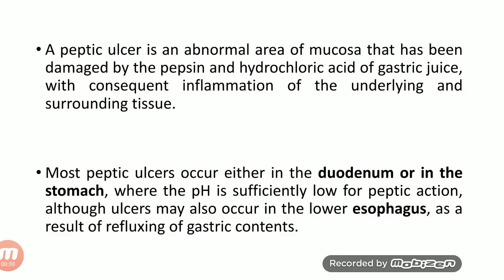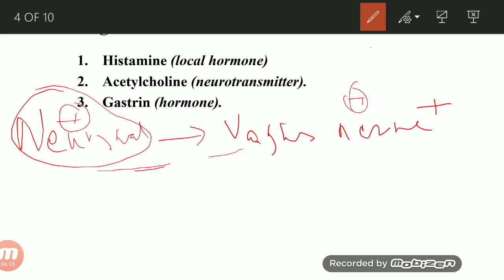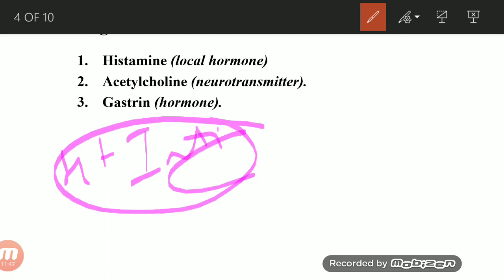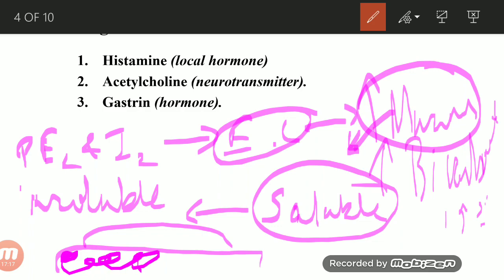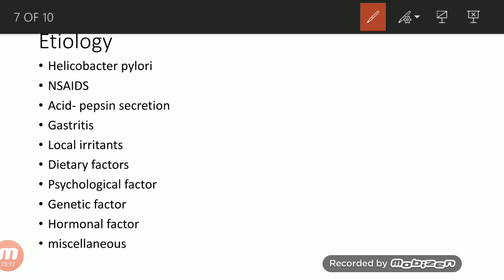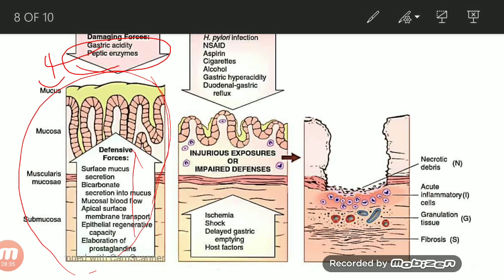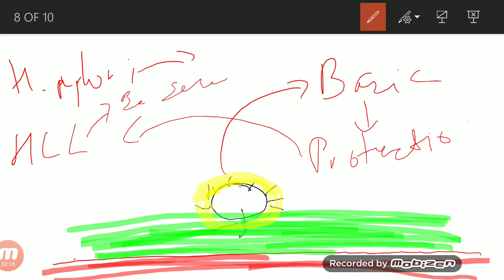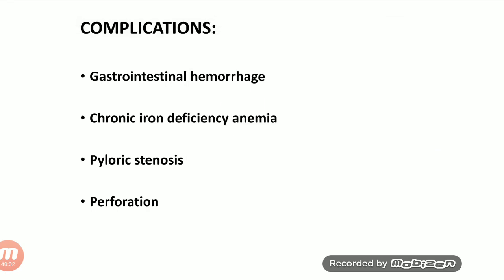Peptic ulcer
Pathology